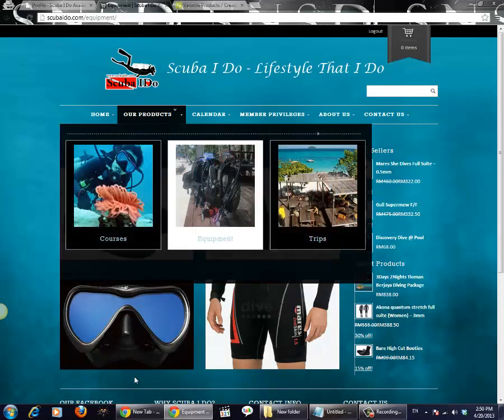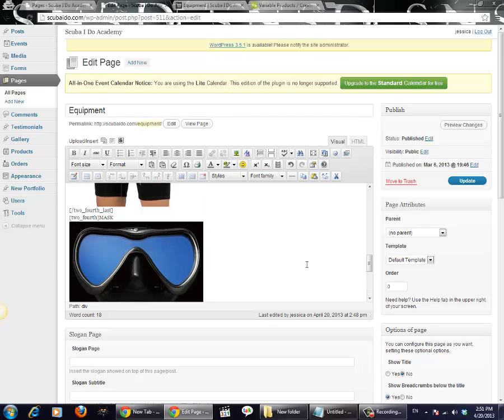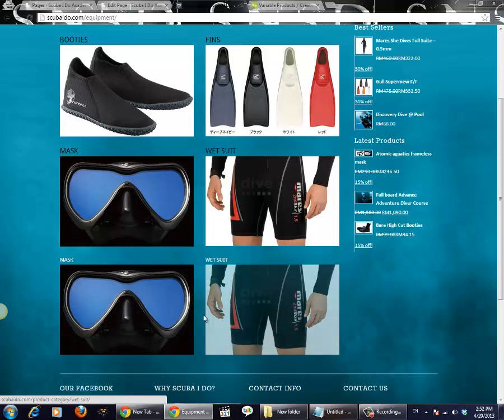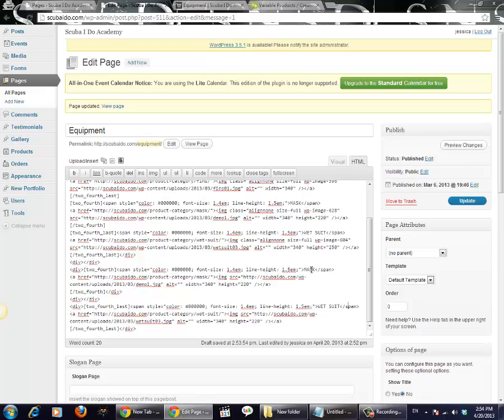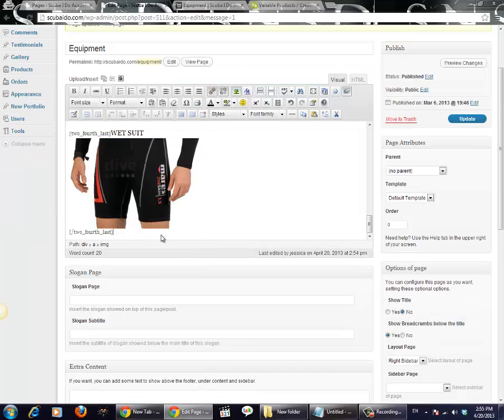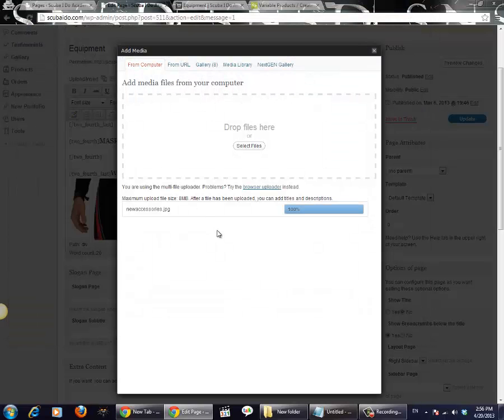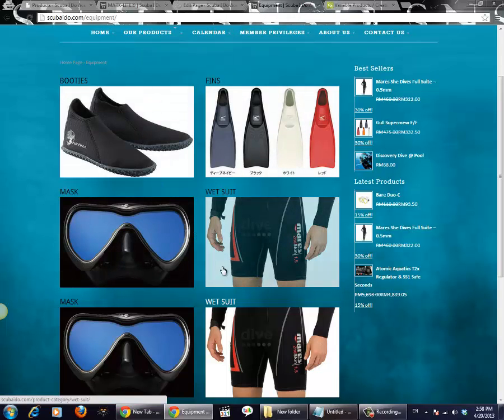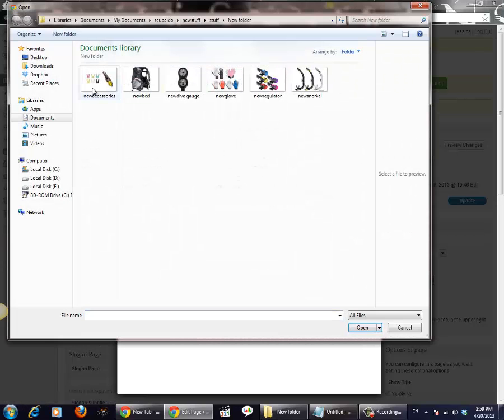Scuba I Do - Equipments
How to edit the equipment page